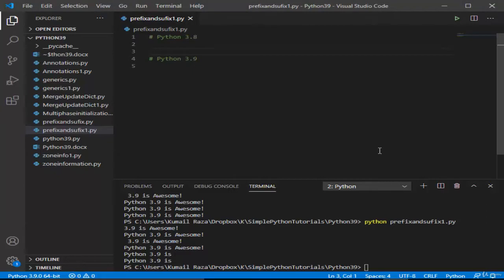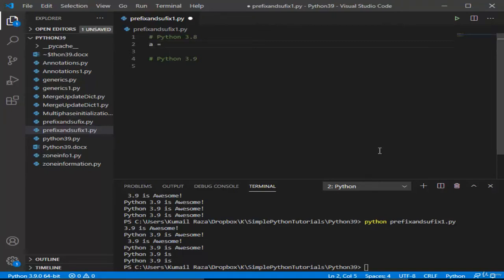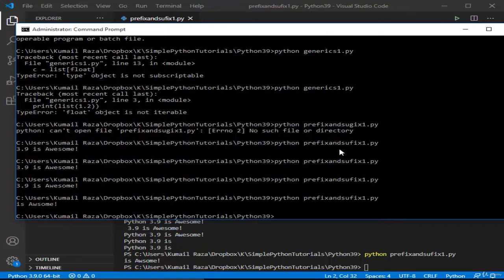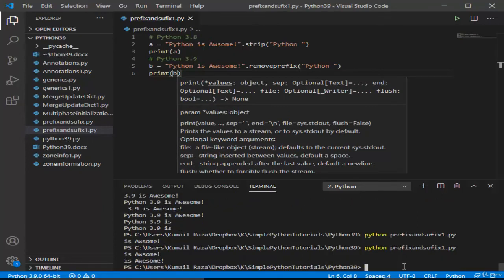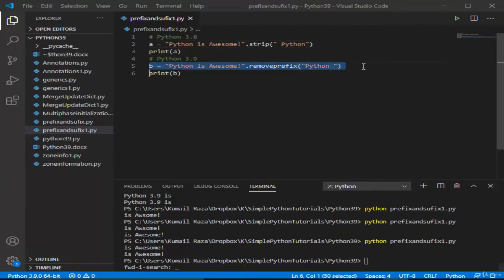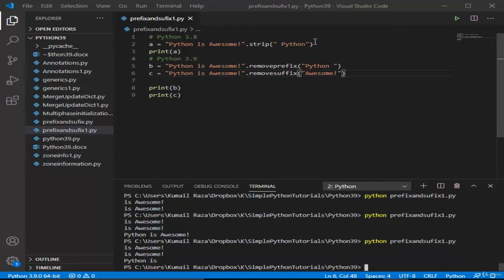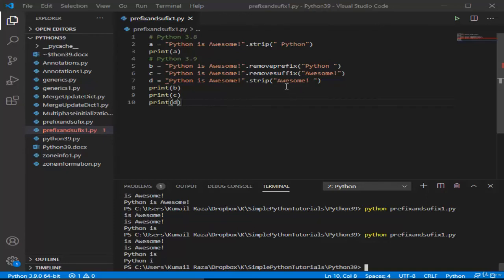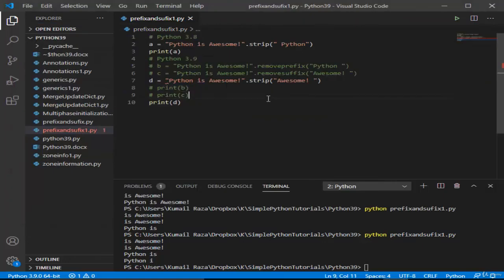Python 3 9 with exciting new features 2021 Part 6